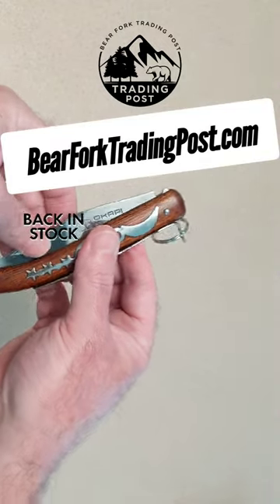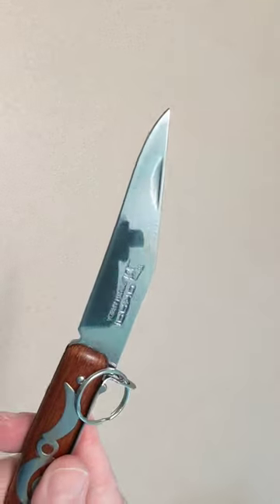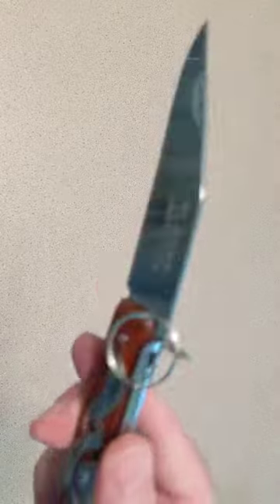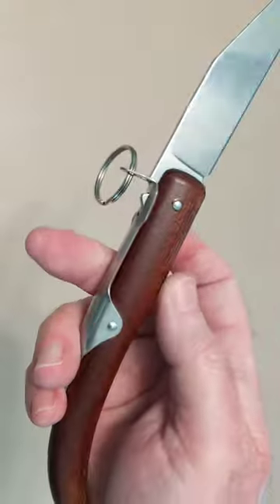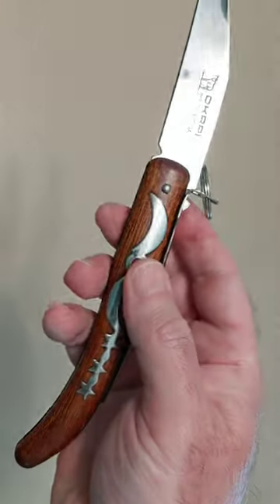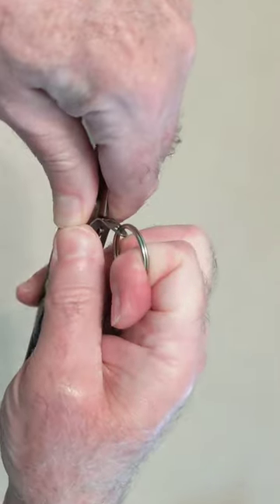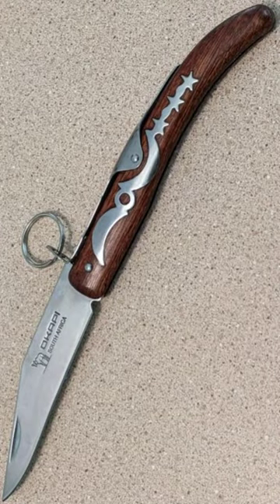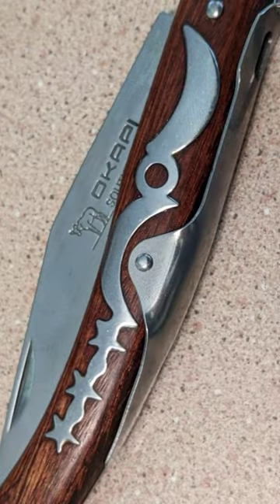Okapi Historical South African Carbon Steel LOCK RING Knife Moon and Star